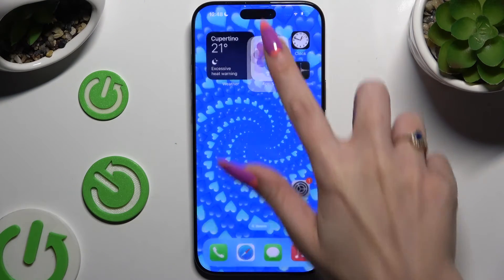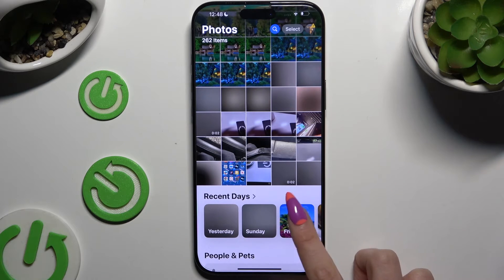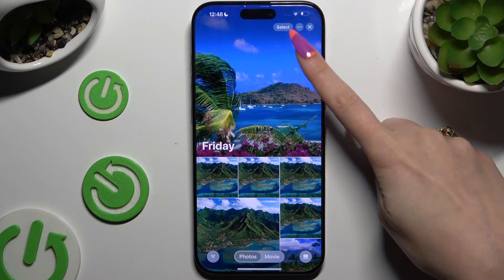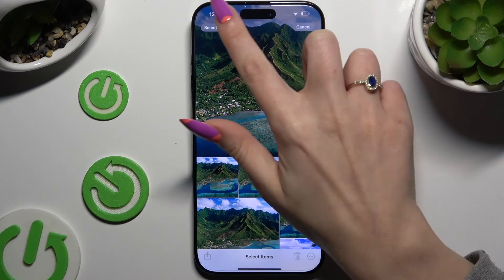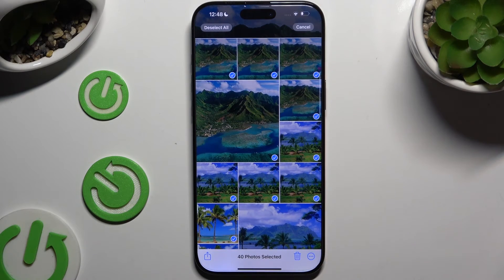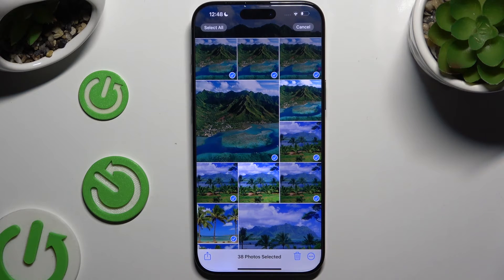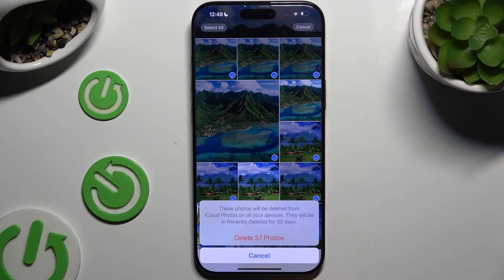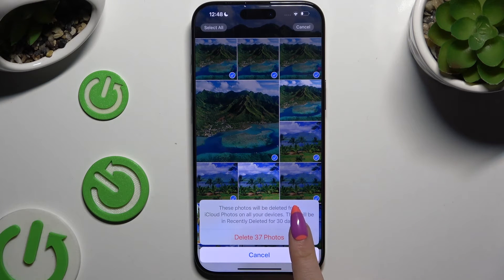How to Select And Delete Multiple Photos At Once in iPhone 16 Pro Max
In this video, we’ll guide you through the steps to select and delete multiple photos at once on your iPhone 16 Pro Max. If your photo library is getting cluttered, this feature allows you to quickly remove unwanted pictures without the hassle of deleting them one by one. We will you how to efficiently manage your photo collection with just a few taps.

How to Remove Multiple Photos Simultaneously on iPhone 16 Pro Max?
How to Bulk Delete Photos on iPhone 16 Pro Max?
How to Select and Erase Several Photos on iPhone 16 Pro Max?
How to Quickly Delete Multiple Images on iPhone 16 Pro Max?